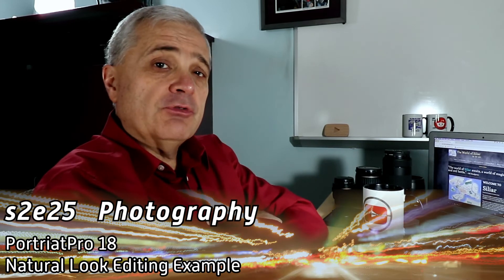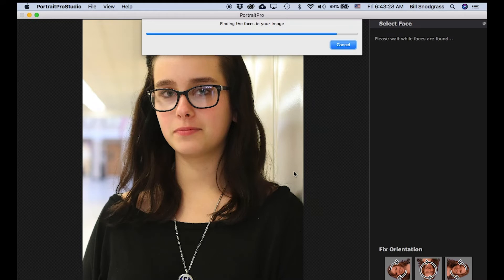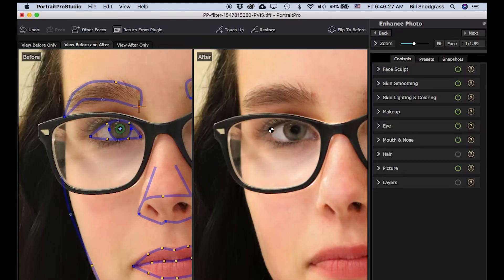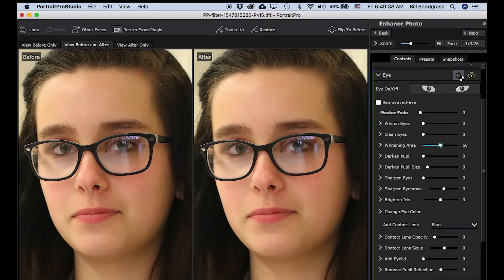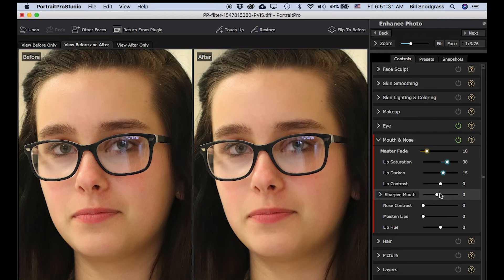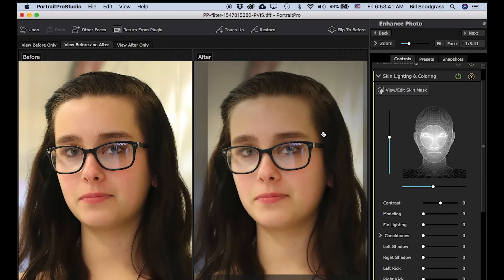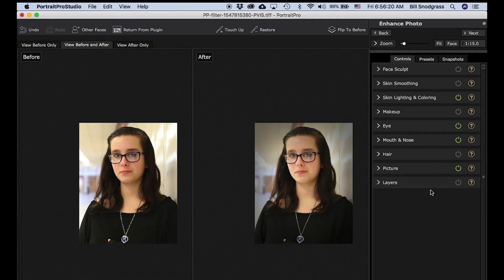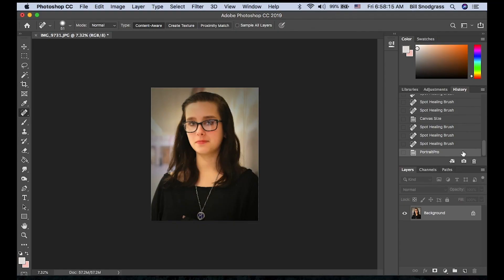Photoshop: PortriatPro 18 Natural Look Editing Example - s2e25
Anthropics Portriat Pro is a portrait editing plugin for Photoshop that yields stunning portraits with ease and efficiency. This video goes through the process of editing an image through the plugin.

"Inner Loop (Instrumental)" - Bill Snodgrass

"A Little Loopy (Instrumental)" - Bill Snodgrass

The minor appearing in this video did so with express consent from their legal guardians.

NOTES AND HASHTAGS:

NoSmallCreator inspiration dailyvlogger (No wait! They're Episodes!)